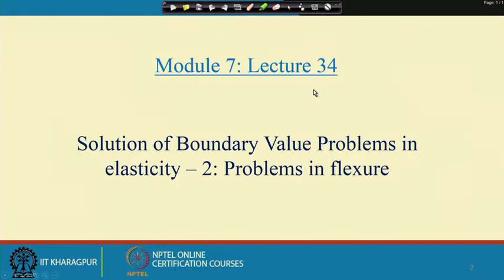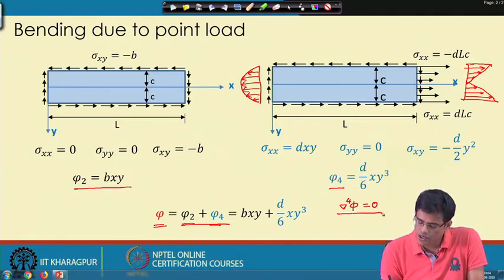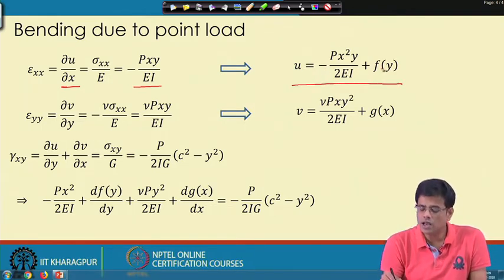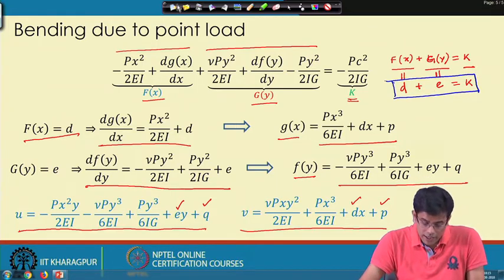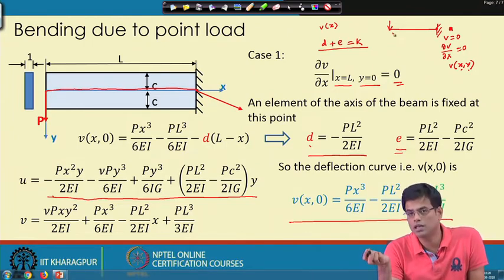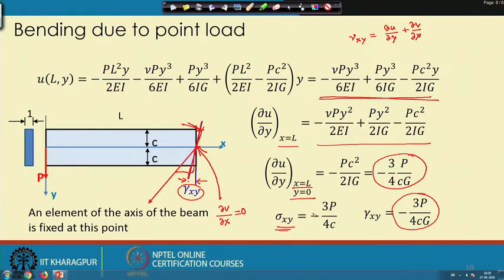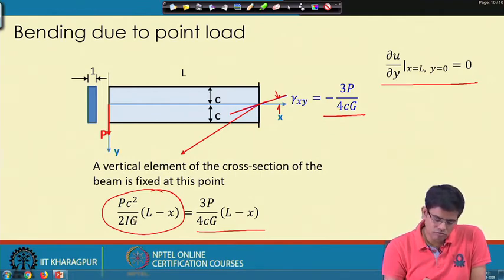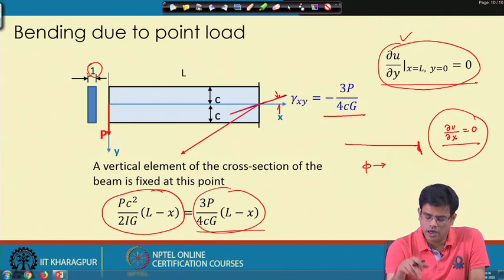Lecture 34 : Problems in Flexure (Contd.)